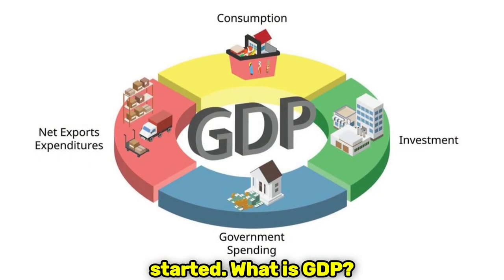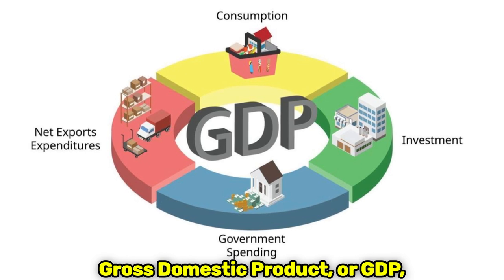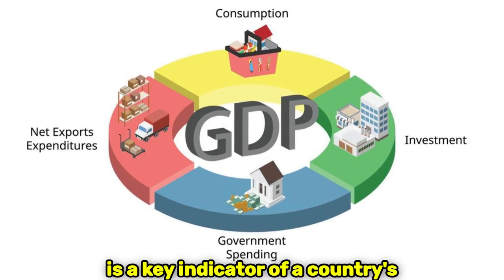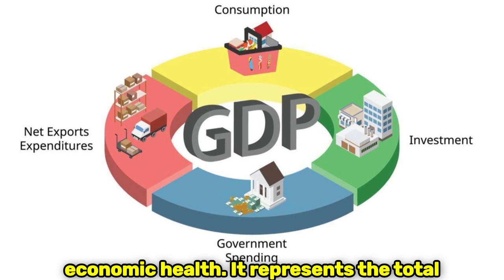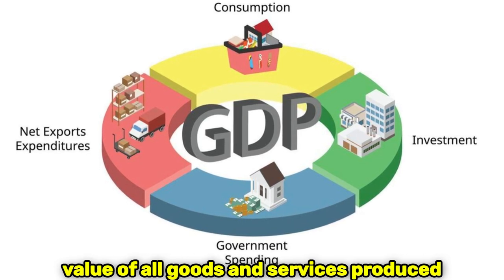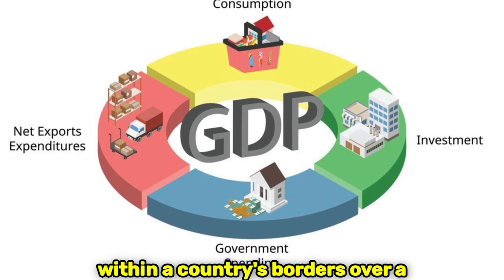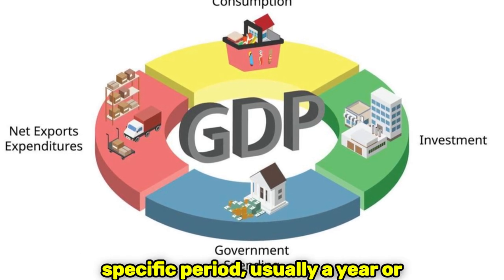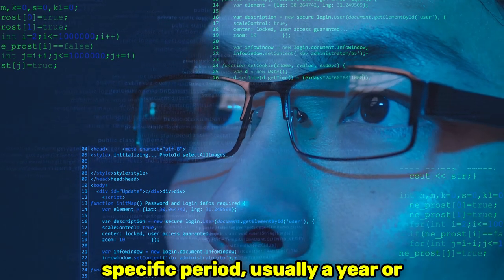What is GDP and why India's GDP Struggles!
Softwares I use for Recording, Thumbnails & Video Editing:
- Canvas & Microsoft Designer for Thumbnail Creation
- Microsoft Clipchamp for Video Editing
- Bing Copilot for AI Powered Image/Video Creation